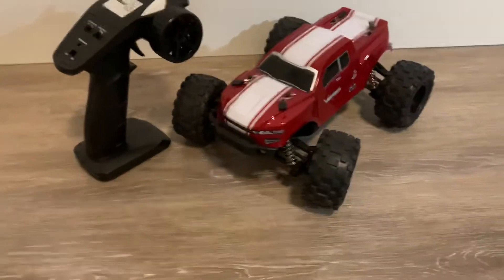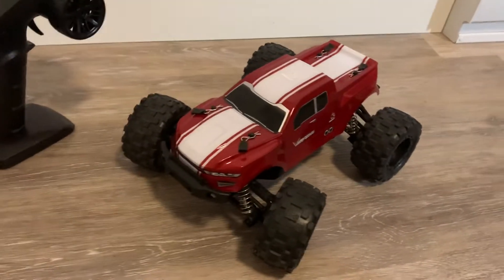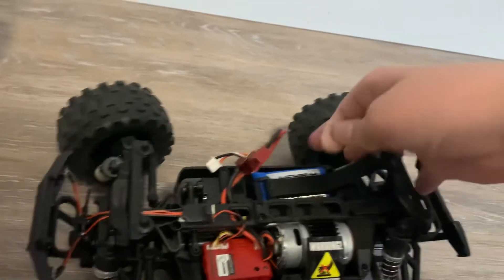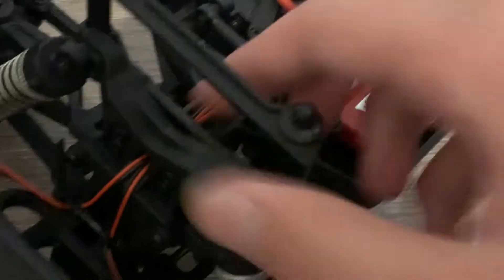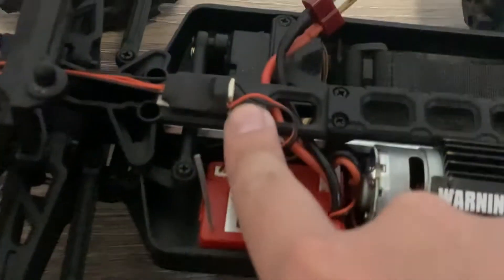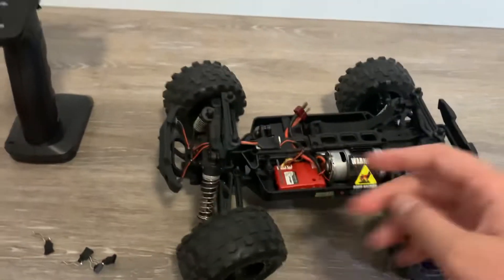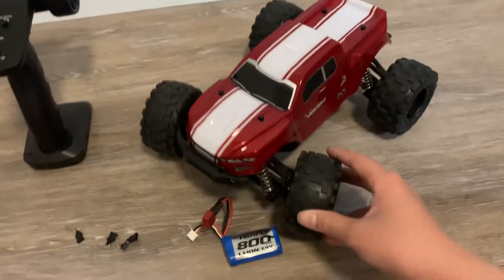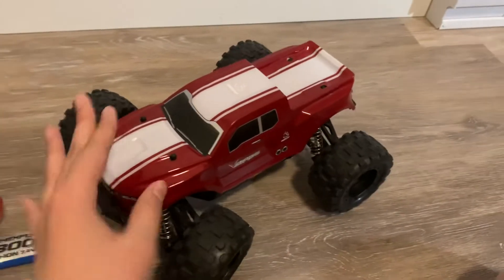How to Install The Redcat Volcano 16 Light Kit.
This I do is also found in the
Manuel.